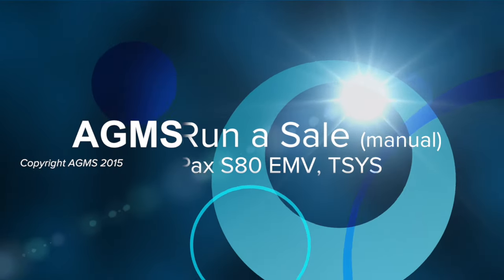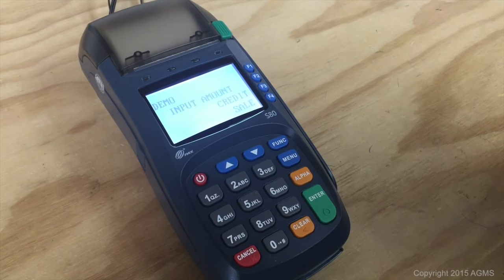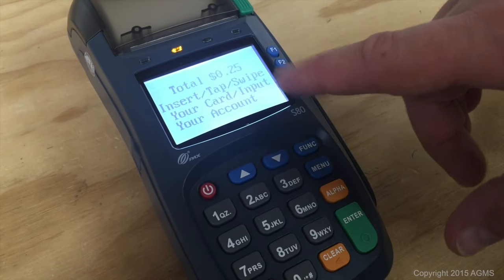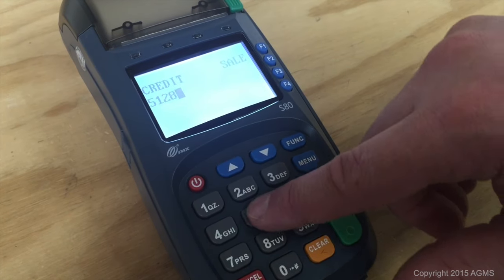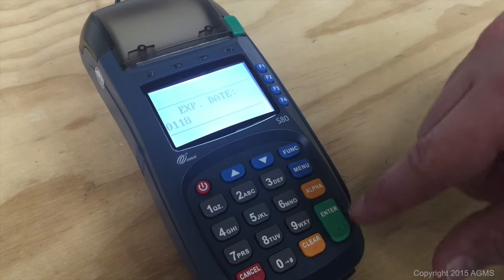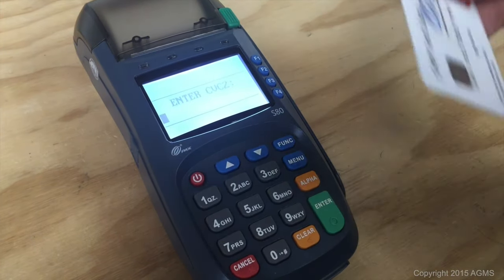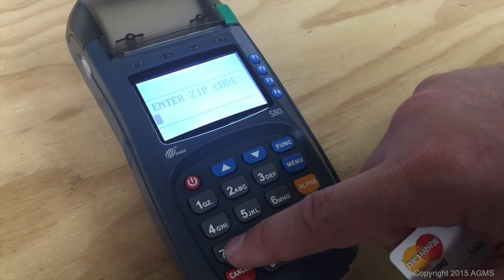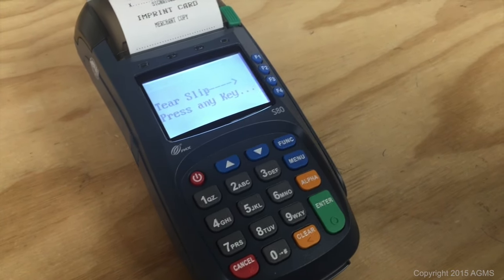Run a Sale - Manual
This video is about Run a Sale - Manual